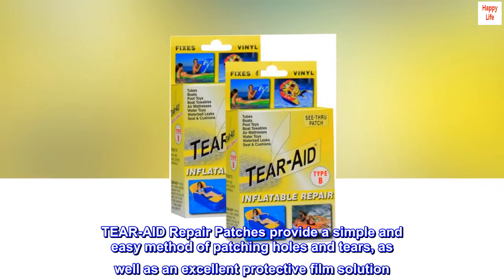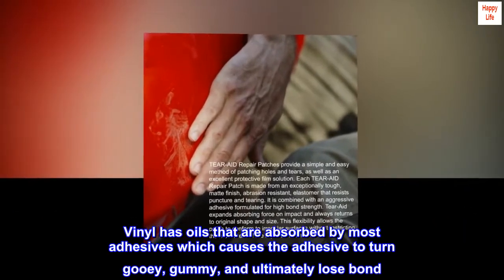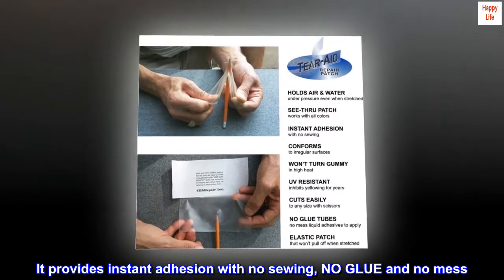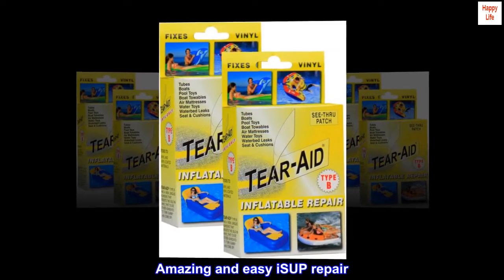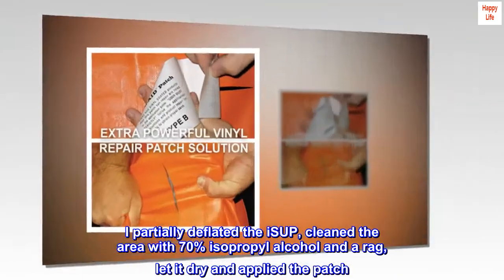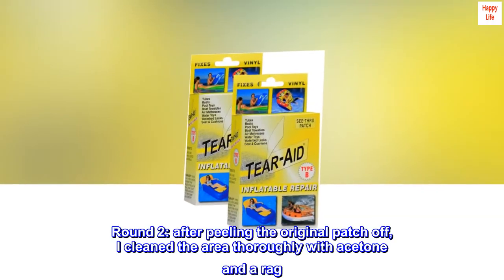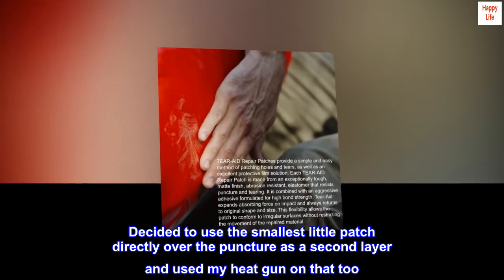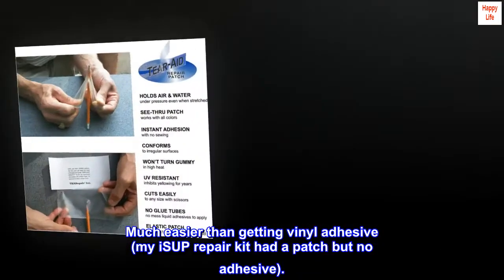TEAR-AID Inflatable Repair Kit, Type B Clear Patch Kit for Vinyl and Vinyl-Coated Materials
TEAR-AID Repair Patches provide a simple and easy method of patching holes and tears, as well as an excellent protective film solution. Each TEAR-AID Repair Patch is made from an exceptionally tough, matte finish, abrasion resistant, elastomer that resists puncture and tearing
The TEAR-AID Type B vinyl repair patch sticks to - Vinyl and Vinyl-coated material ONLY. Vinyl has oils that are absorbed by most adhesives which causes the adhesive to turn gooey, gummy, and ultimately lose bond. Tear-Aid vinyl repair patches contain an inhibitor that blocks the oils found in vinyl resulting in a long lasting repair
The TEAR-AID patch is see-thru to work on any color and is UV resistant to prevent yellowing for years. It provides instant adhesion with no sewing, NO GLUE and no mess. The patch also conforms to irregular surfaces and won’t turn gummy in high heat

TEAR-AID repair patches are MADE IN THE U.S.A of the highest quality and standards. Keep TEAR-AID handy and be prepared to be a hero. Don’t throw it away repair it.

Amazing and easy iSUP repair
I bought these to repair a tiny puncture leak on my iSUP. My iSUP would hold proper air pressure for a few hours but not days. I partially deflated the iSUP, cleaned the area with 70% isopropyl alcohol and a rag, let it dry and applied the patch. It held most of the air in but bubbled under the patch. Whoops. It still did a decent enough job that I felt safe on my iSUP but decided to redo the patch job once I was home. The patch was easy enough to peel off. My bad for not completely deflating the board. Round 2: after peeling the original patch off, I cleaned the area thoroughly with acetone and a rag. I cut a bigger patch this time but didn’t do a very good job of getting all of the air bubbles out. Shoot. Went ahead with it anyway, and used my heat gun to help cure the patch faster. Decided to use the smallest little patch directly over the puncture as a second layer and used my heat gun on that too. This seemed to work just fine even with the air bubbles! I’ve taken my board out two times since then (pumping it up and deflating) and it seems to work much better the second go around. I’m happy with this product and would definitely repurchase to fix another leak if needed. Much easier than getting vinyl adhesive (my iSUP repair kit had a patch but no adhesive).